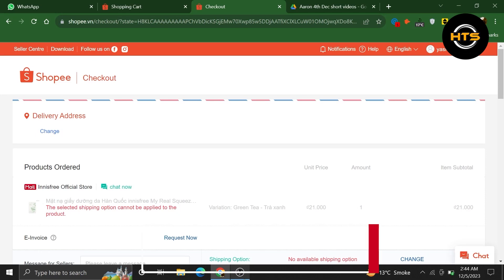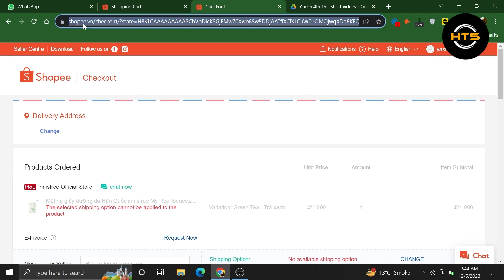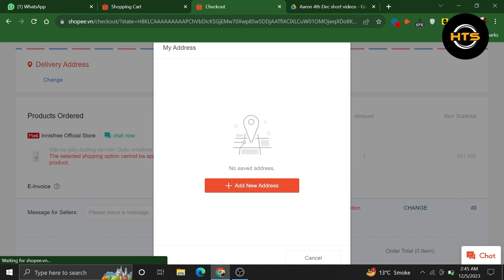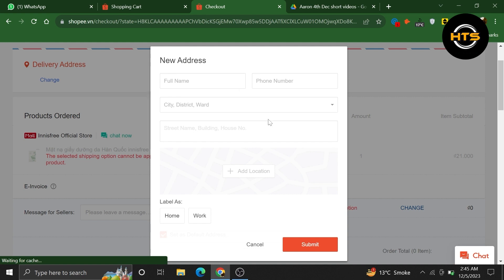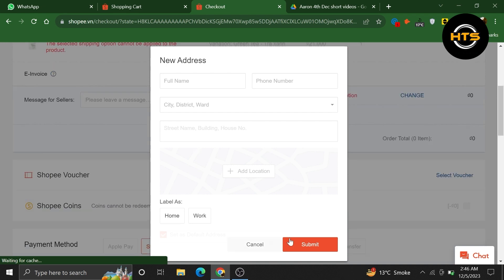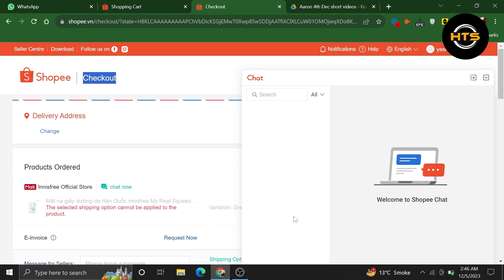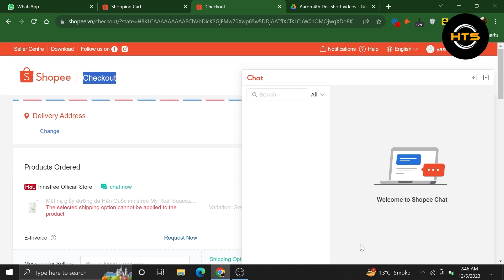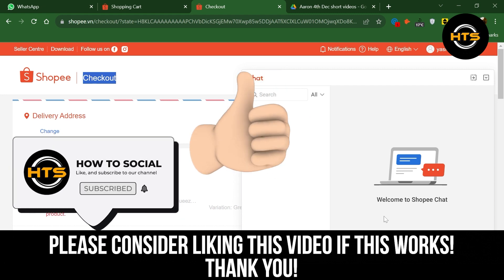How To Change Delivery Time In Shopee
Hey everyone! Welcome to this how to change delivery in shopee video tutorial.

If you want to know how to change delivery date in shopee, how to change shipping information in shopee and how to change shipping option in shopee as a buyer, this video is for you.

In this video, we will show you how to change delivery option on shopee and how to change the shipping option on shopee.

The steps on how to change shipping date on shopee and how to change shipping information in shopee is easy.

After watching this video, you will find out how to set delivery time in shopee and how to reschedule shopee delivery.